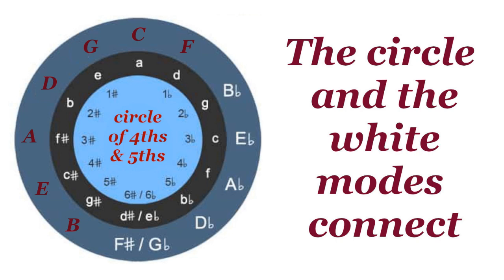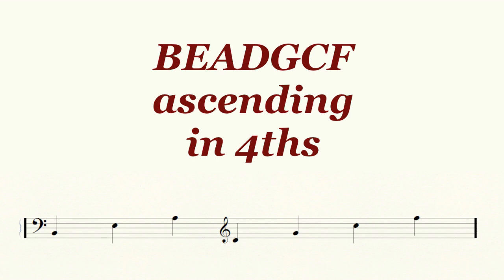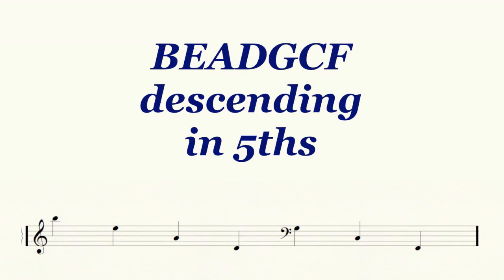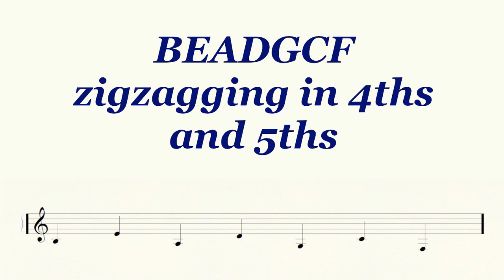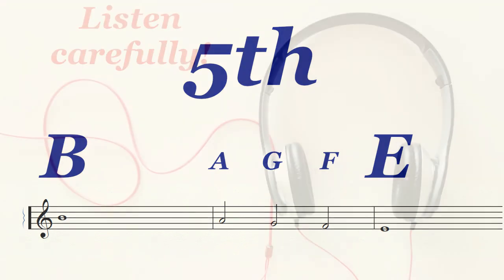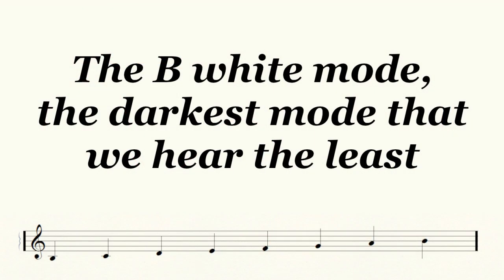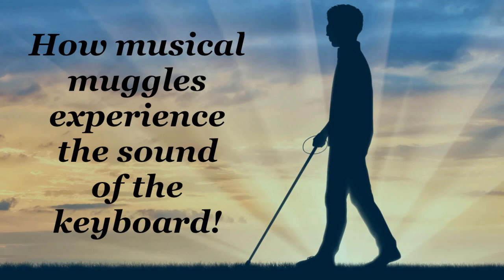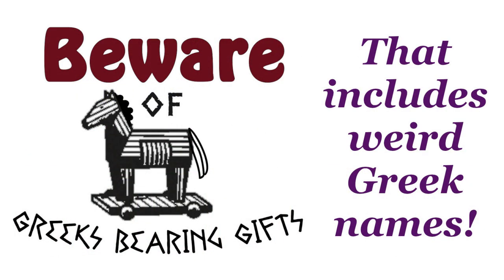A Simple Overview of Modes - Music Theory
In this video I am going  get to essentials. We want to start off first with the circle of fifths. This is because I have a very strong hunch that we need to learn the seven modern modes in this exact circle of fifths order. Most of you know by now what the circle fifths is. I am going to give you seven letters. You want to know these letters in order so that you can recite them in your sleep: B E A D G C F. You also want to recite those same letters just as fast in the opposite direction: F C G D A E B.

If you have any questions or suggestions for future topics, please leave them in the comments below. Remember, practice makes perfect, so keep exploring and creating beautiful music!